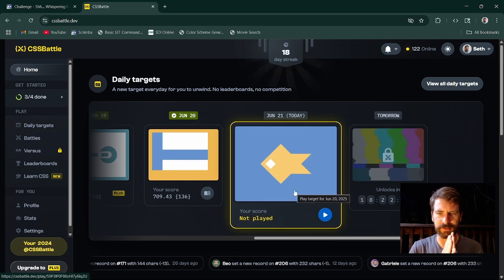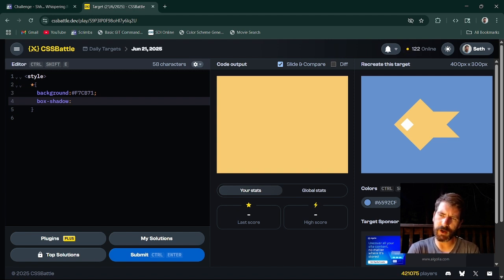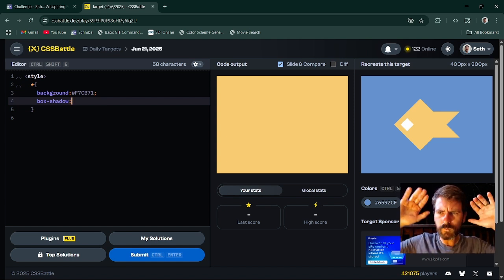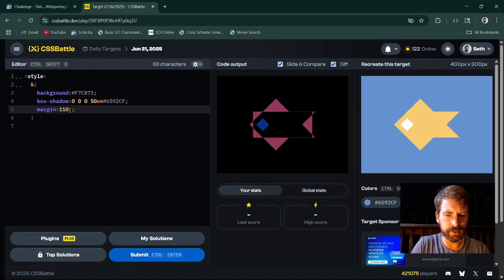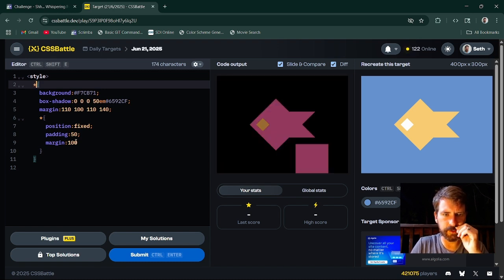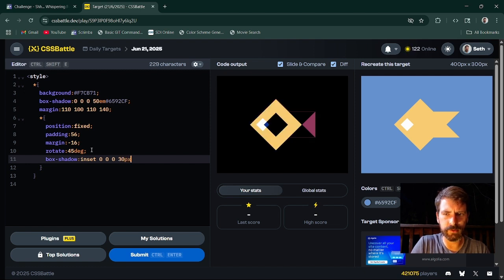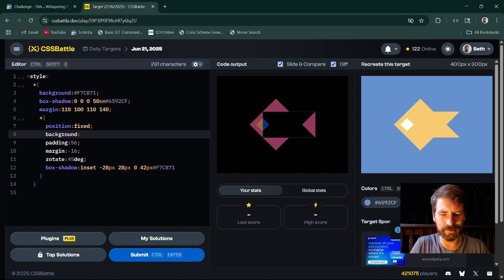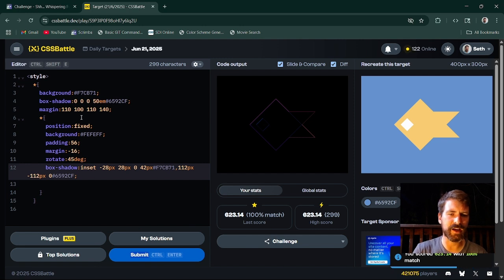CSS Battle Daily Challenge 6-21-25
Lots of box shadow but I am not a fan of this solution. I think I went about it all wrong, gonna have to see what Jason Martin and David Cotelessa do for this one. Final character count: 216.